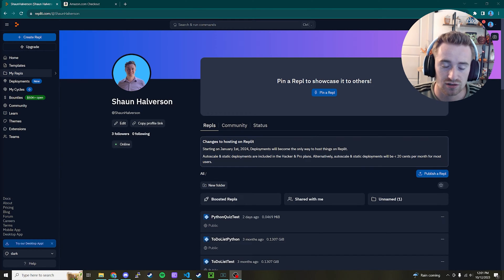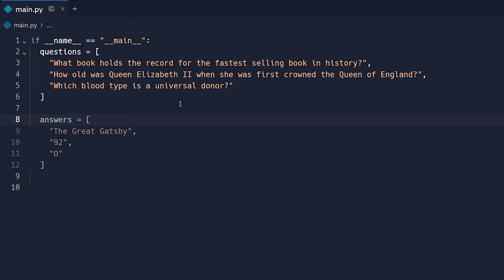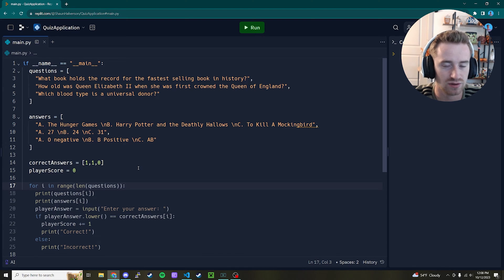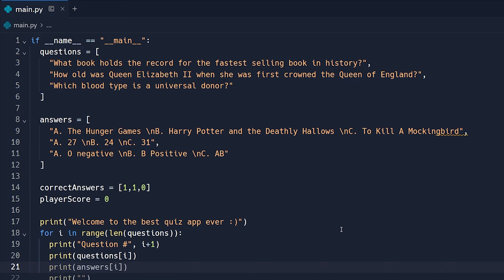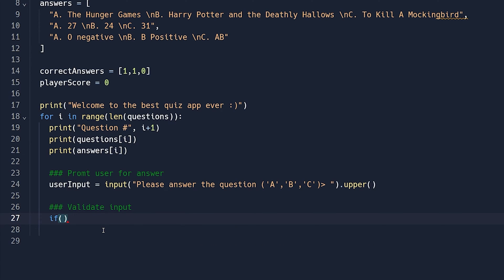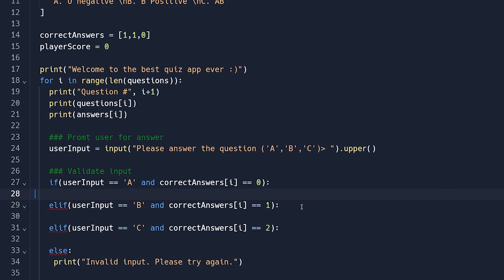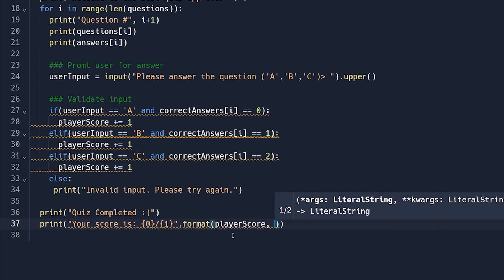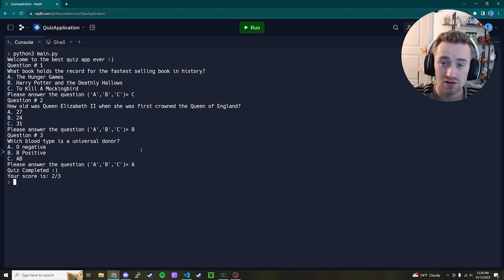How To Code A Quiz App In Python | Programming Tutorials For Beginners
Hey Everyone!

In today's video, we discuss how to code a quiz application in Python. This is very similar to my video regarding a quiz app in C# and an overall easy subject to understand for beginning programmers.

Username: Shaun(Hashtag)5626